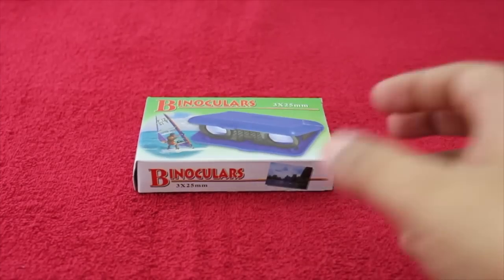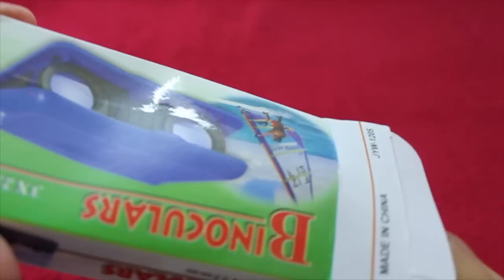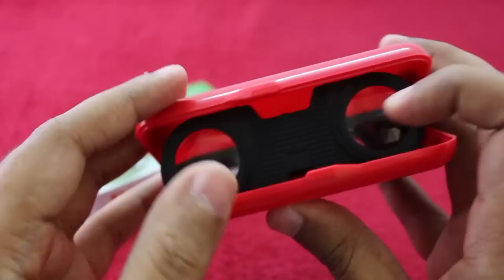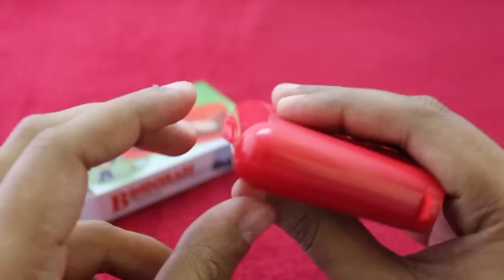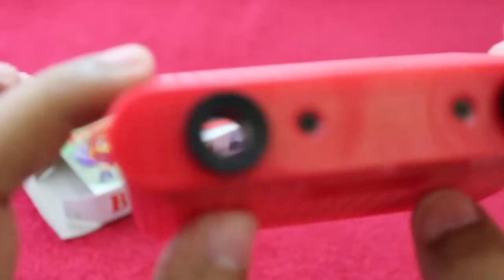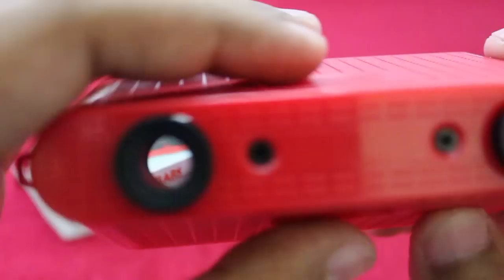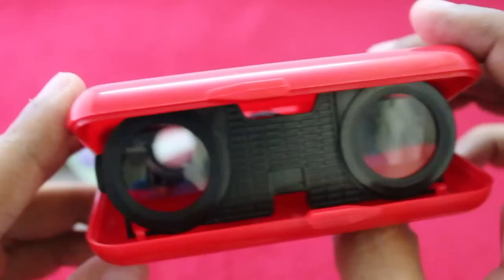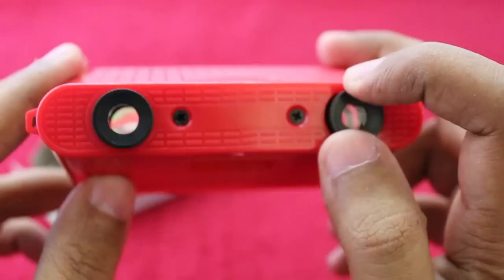Mini Folding Binoculars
This Mini Folding Binoculars has a very interesting design. I want a higher powered model in this design. It costs Rs 200 or $4.